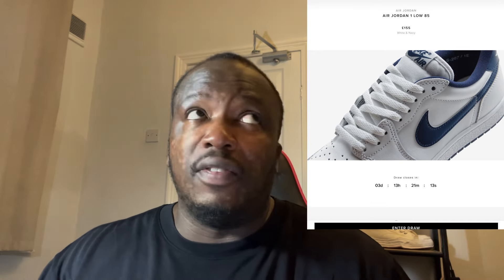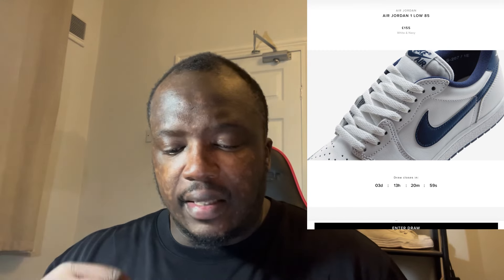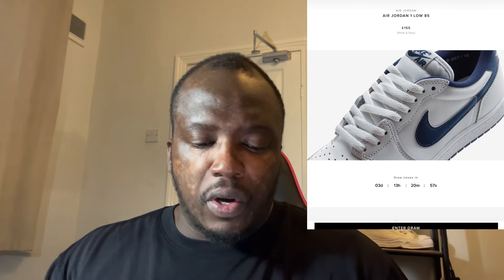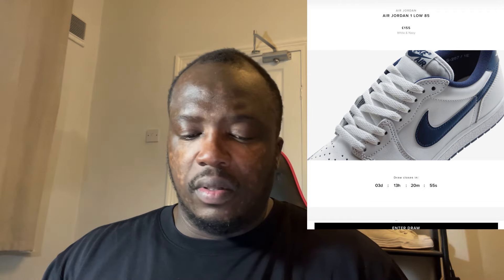Air Jordan 1 Low 85 Metallic Blue 2024 Drop